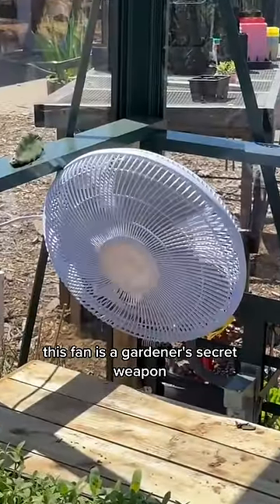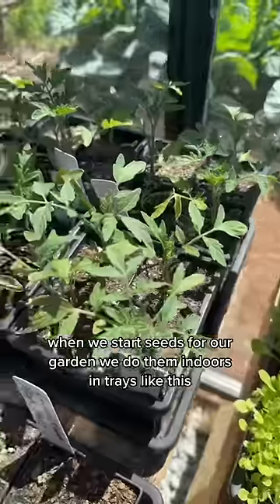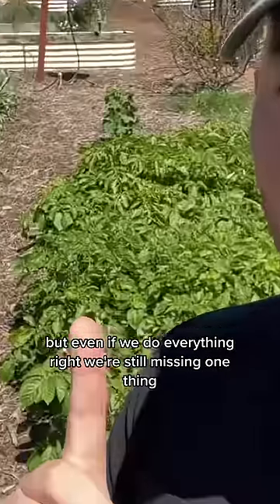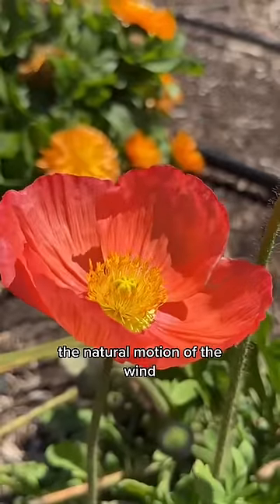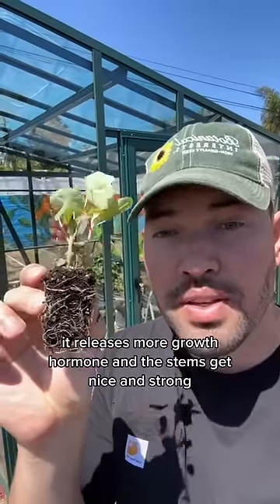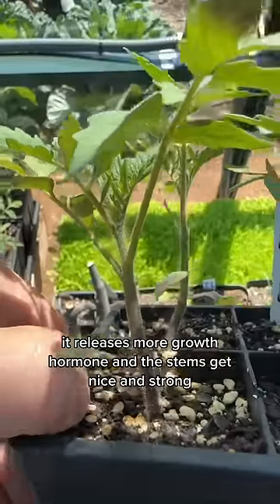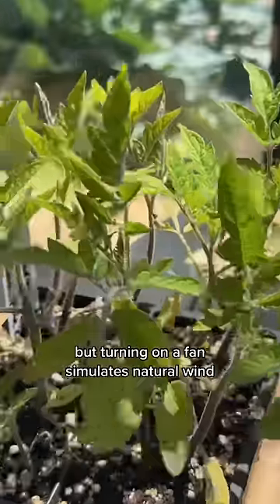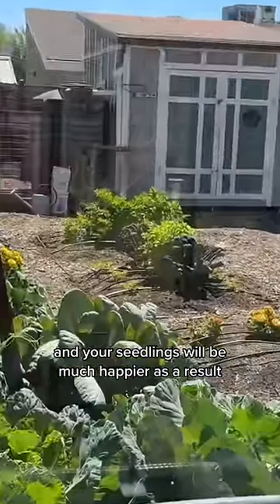My secret weapon for starting seeds..